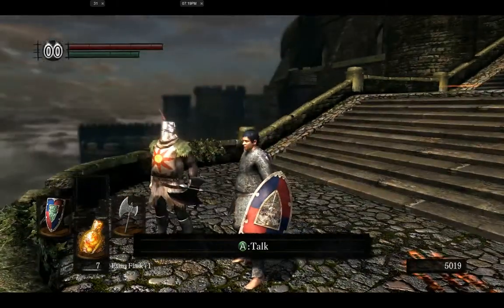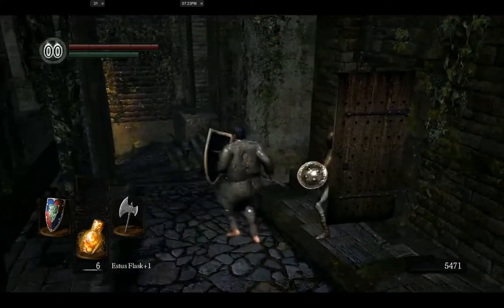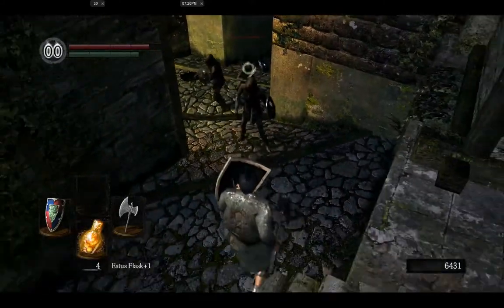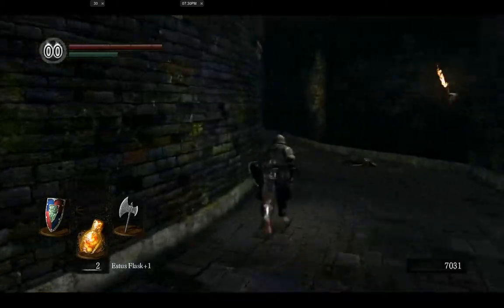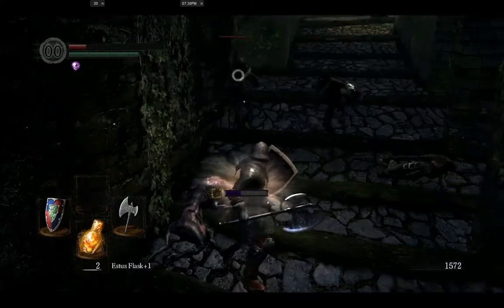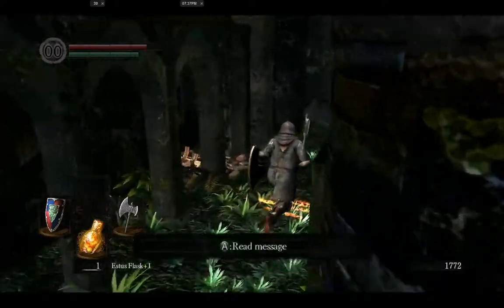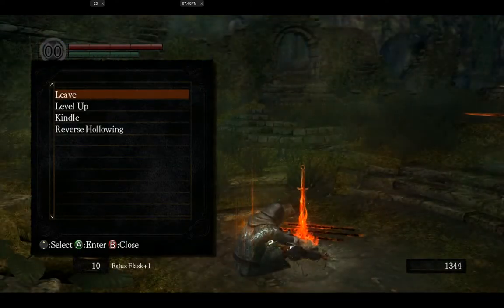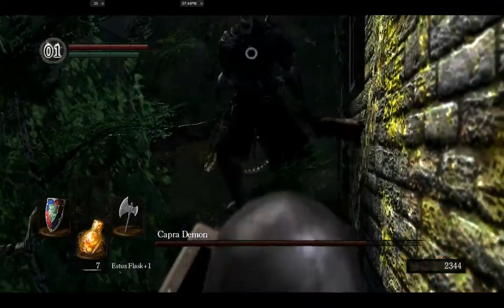WHO LET THE DOGS OUT?! Video #4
No seriously, I'm going to call animal control...